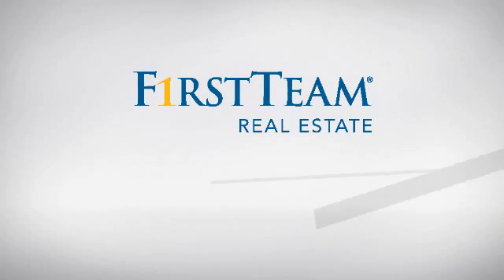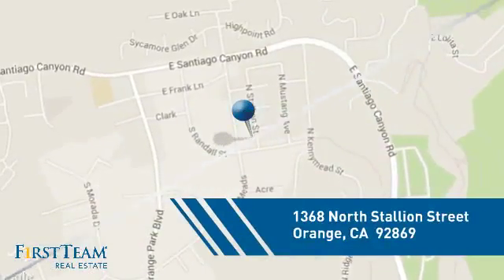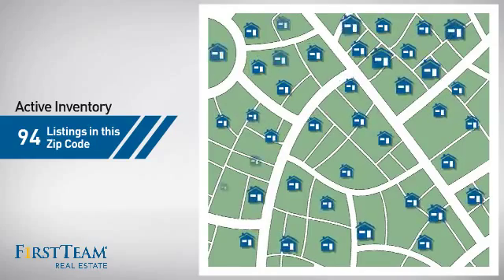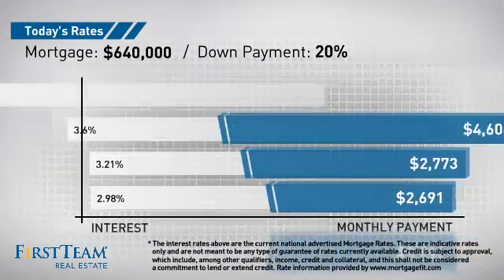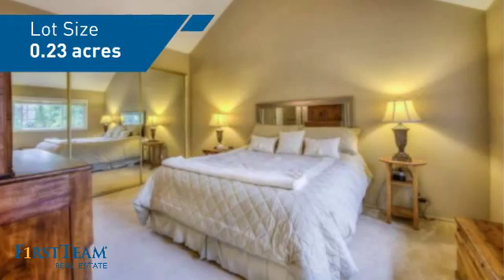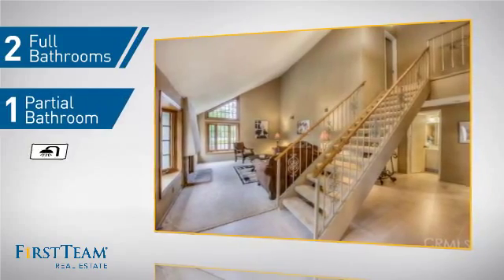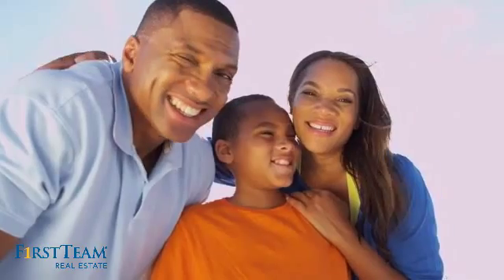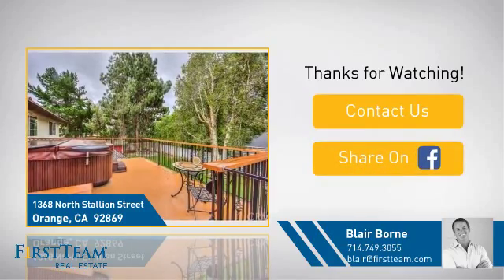1368 North STALLION Street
Open, spacious, well-maintained Orange Park Acres beauty! Two-story, 4 bedrooms, 2.5 baths with formal living and dining rooms. Beautiful Renaissance bay windows and French doors throughout plus a custom double door entry. The kitchen has been updated with new appliances and CeasarStone counters. The great room opens to covered patio and huge, private backyard. Perfect for large gatherings. RV parking and a maintenance free CedarLite roof.